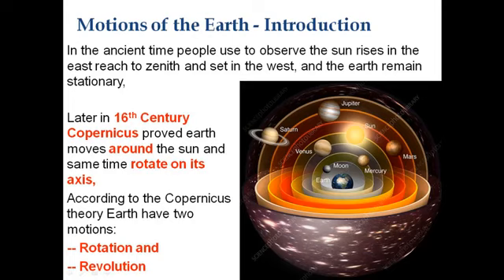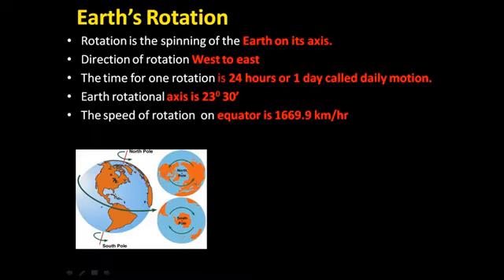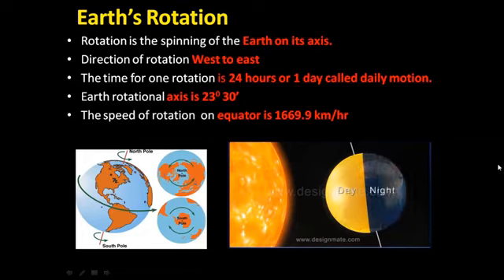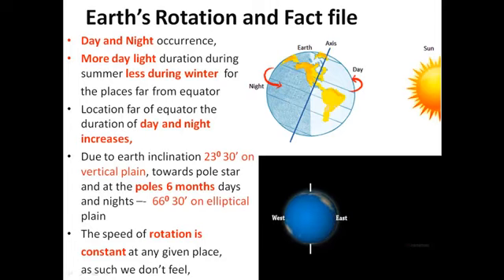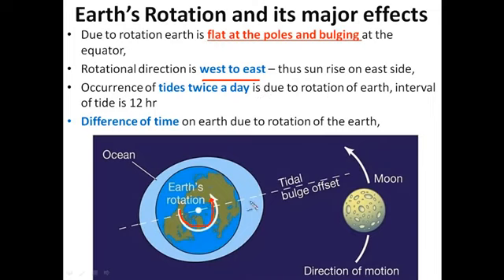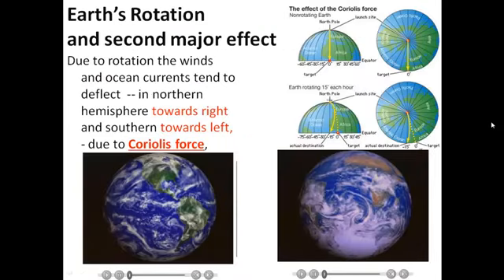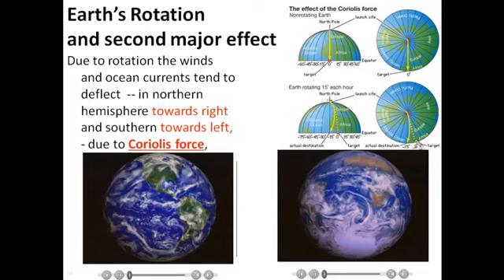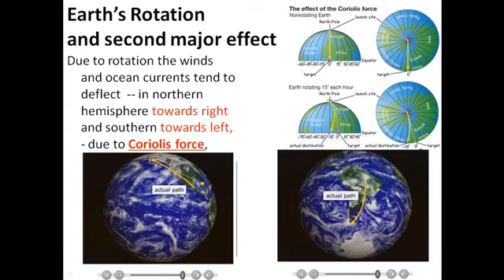9- Geography. Rotation and Revolution